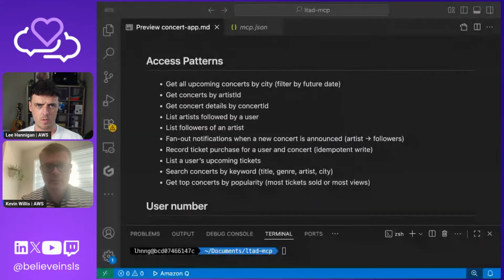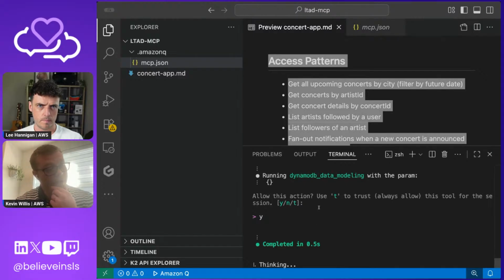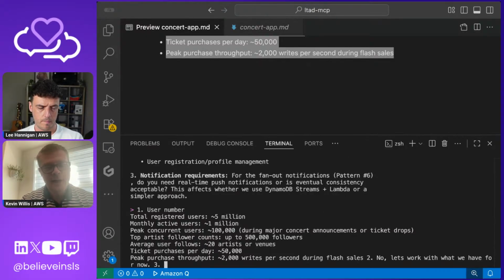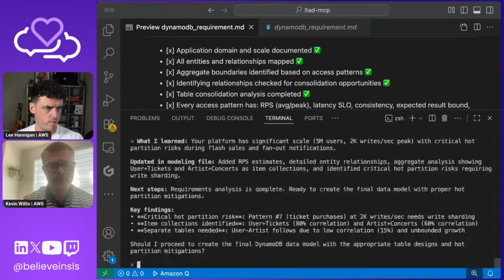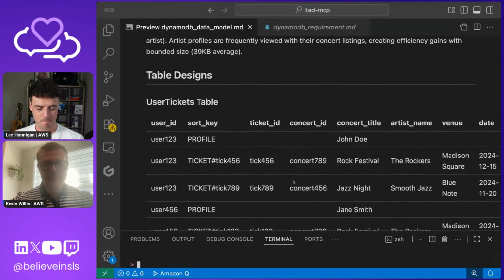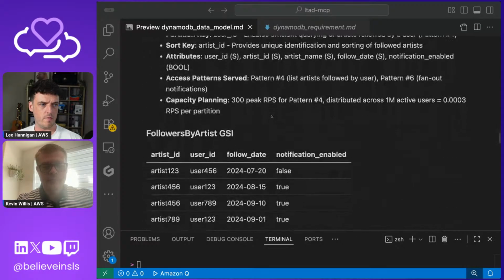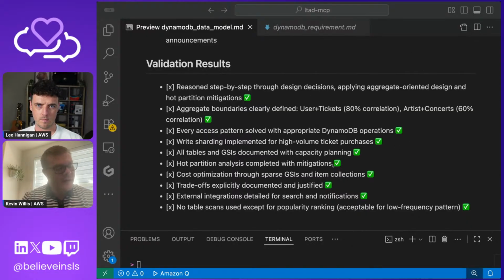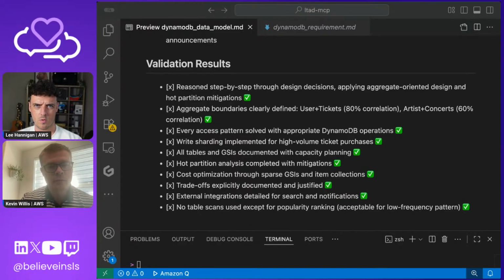Using AI to Design World-Class NoSQL Data Models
Designing NoSQL data models has long required deep expertise, intuition, and iteration. But what if AI could help you get there faster? In this session, Leeroy Hannigan, Sr. Specialist Solutions Architect at AWS, takes you inside the development of the DynamoDB MCP server that’s making it simpler than ever to build NoSQL data models.

Explore the challenges that inspired this project and the earlier approaches Leeroy's team tried (and pivoted from) along the way. Listen while he unpacks how the Model Context Protocol (MCP) became the foundation for the current design and demonstrates it live through a made-up application that showcases how AI can reason about schema structure, access patterns, and performance trade-offs.

Finally, discover how the team runs evaluations to continuously refine prompts and improve model accuracy, along with what’s next in the evolution of AI-assisted database design.